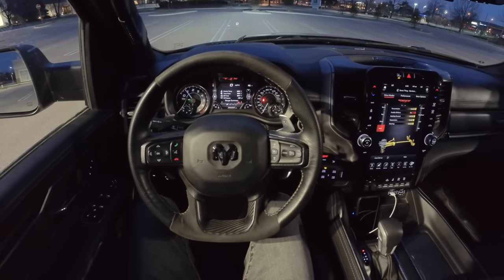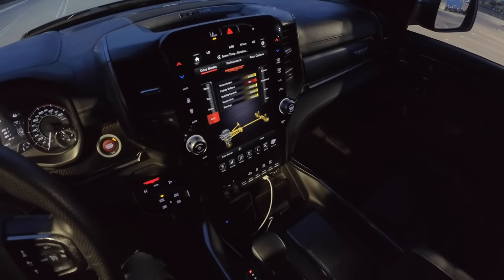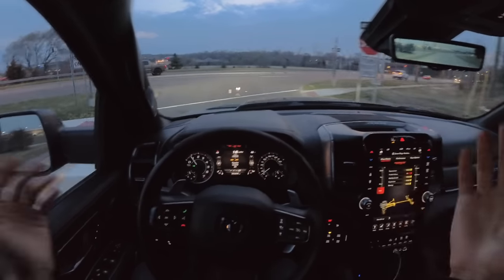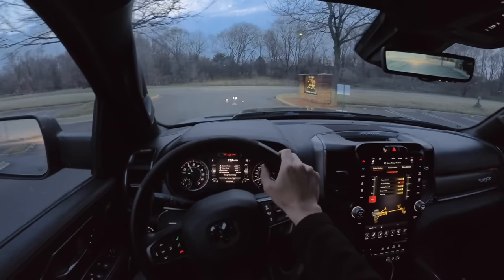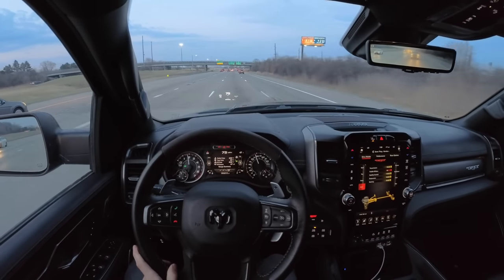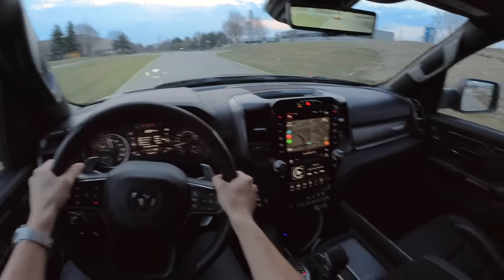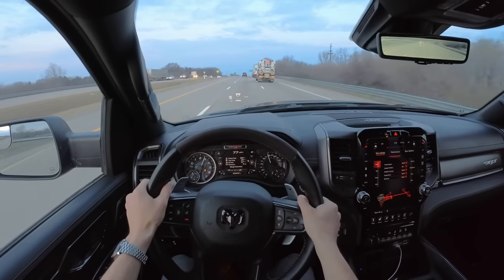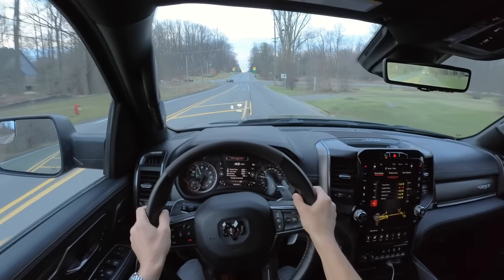2021 Ram 1500 TRX - POV Night Drive & Final Thoughts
MSRP: From $70,195
Horsepower: 702 hp
MPG: 10 city / 14 highway
Engine: 6.2 L V8
Towing capacity: 8,100 lbs
Curb weight: 6,396 lbs
Tire size: LT325/65R18

0:00 Walkaround
5:10 POV Driving Impressions
18:59 Harman Kardon Sound System Test

The audio in this video was recorded with in-ear binaural microphones, headphones are highly recommended!